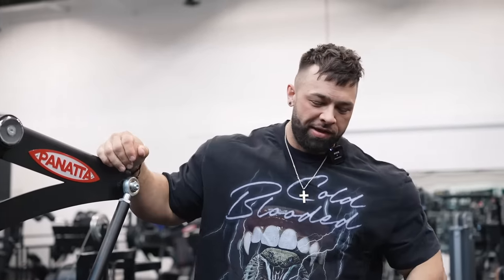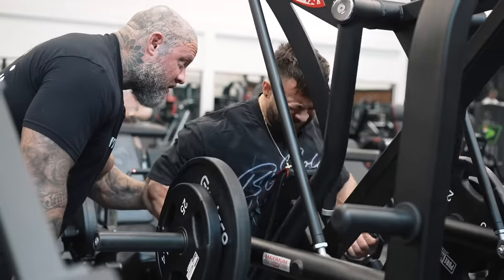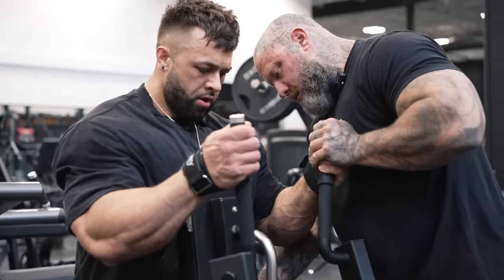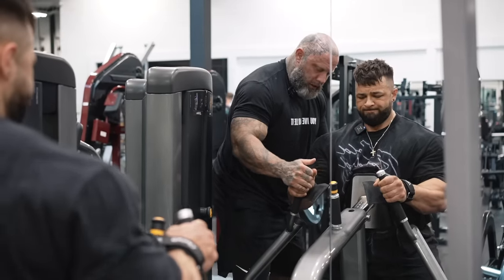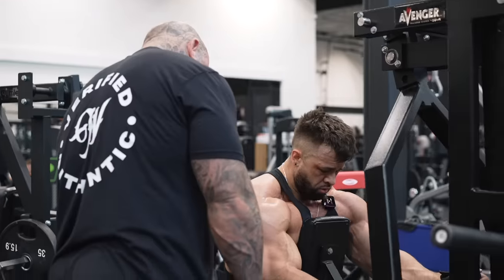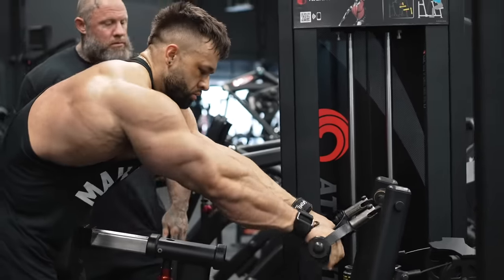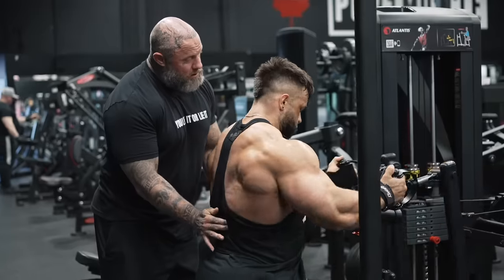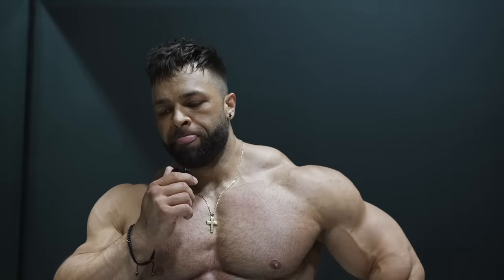FULL BACK WORKOUT EXPLAINED w/ MIKE VAN WYCK | HOW TO GROW A COMPLETE BACK!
My Apparel & Gym Accessories

Torture Gym & Newtech USA